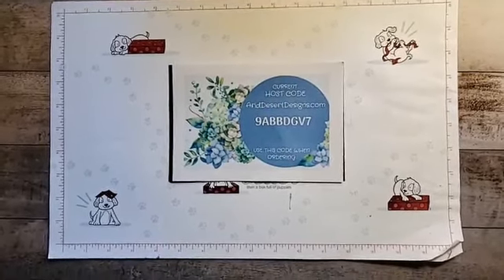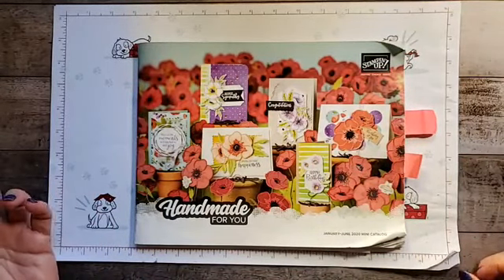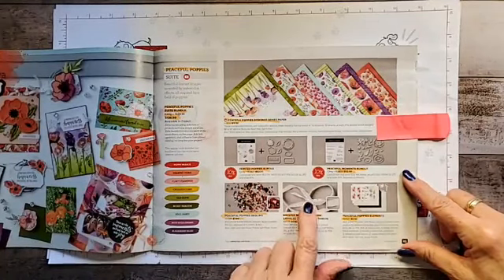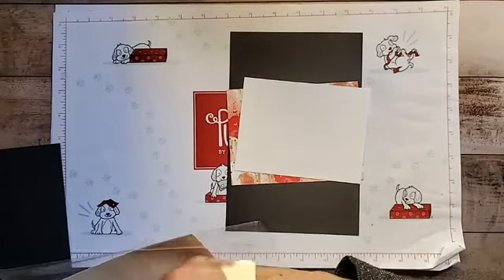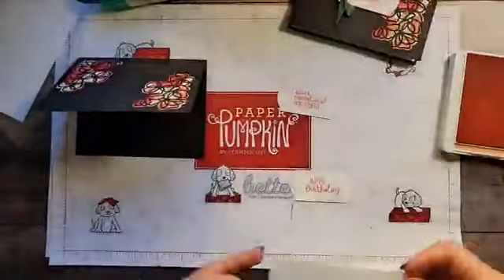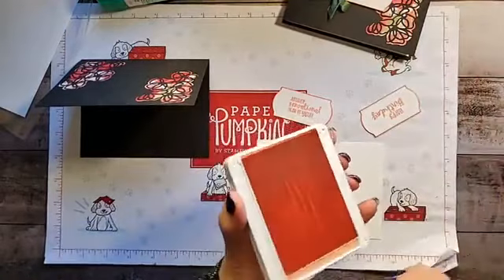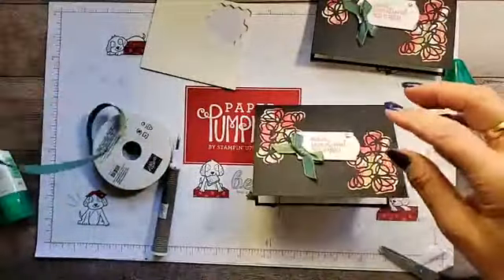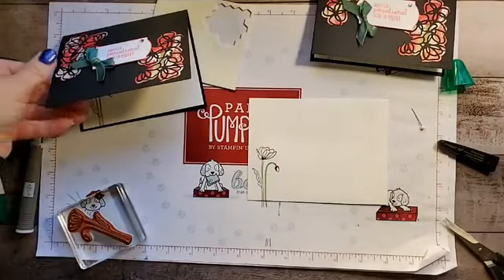Another Sensational Year!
Oh my gosh!  I just love black with bright colors.  It is definitely my favorite way to dress (I love wearing black).  But then I love to bring in a bright color!  It just makes things POP!

There are so many great things to play with in this beautiful suite called "Peaceful Poppies".  It has 2 huge bundles and the Designer Series Paper is what sold me on this suite of products.  So many ideas and so little time!

I am usually pretty good about using my Designer Series Papers but this is the one that might make me hoard it.

I have a Facebook Live stamping class every Monday morning at 10:00 am mountain time. This is a great way to learn how to stamp or if you’re an experienced stamper you’ll learn new fun folds, techniques and tips & tricks with your Stampin’ Up! products! You’ll love it! You can find my LIVE STAMPING CLASS at the link below - click on LIKE when you get to my page (you can also click on VIDEOS to see past classes):

ORDER STAMPIN' UP! PRODUCTS ON-LINE. Tons of paper crafting ideas & FREE Online Classes.

I'm a Stampin' Up Demonstrator and products used in my videos are from Stampin'Up! You can purchase any of the products at my online store There are older videos that use retired product/s The products used were current at the time of the video release .